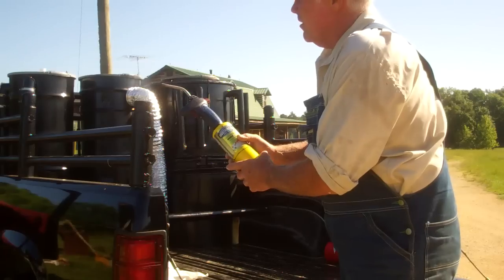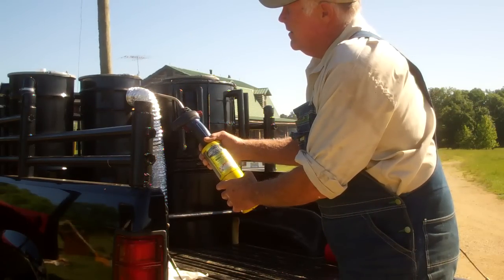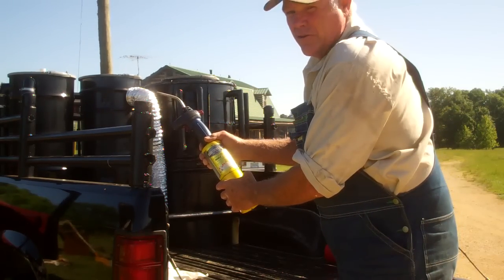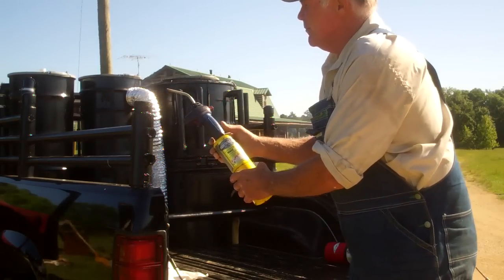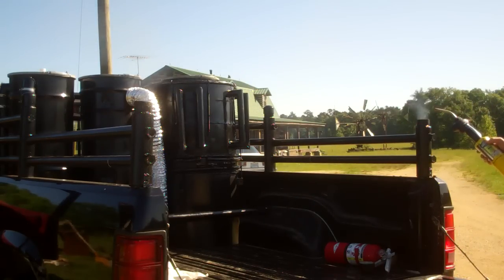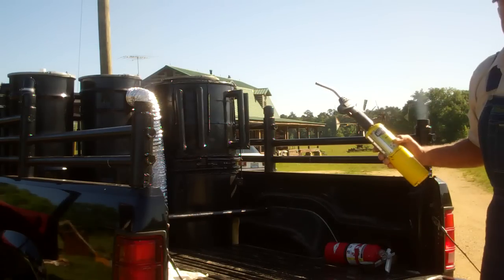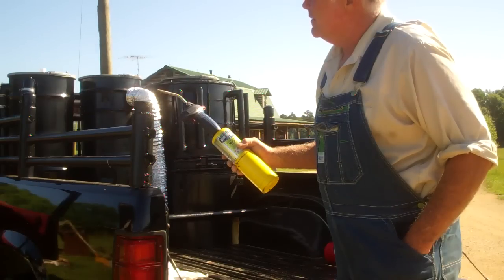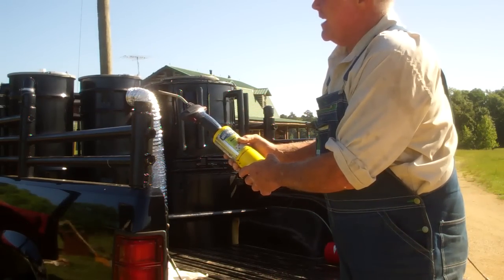gasification , cold gas flare 92 dakota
Showing length of time from light off that good gas is being made.